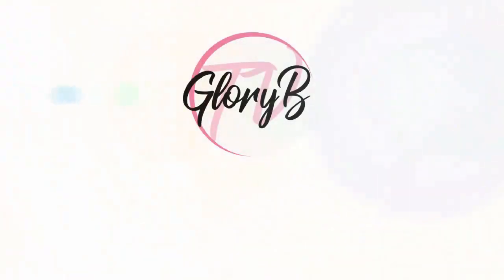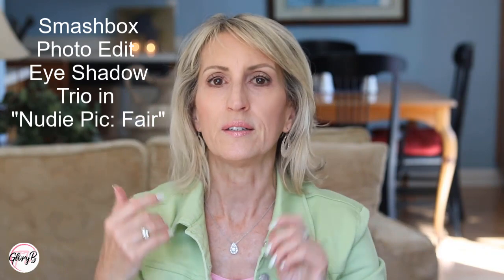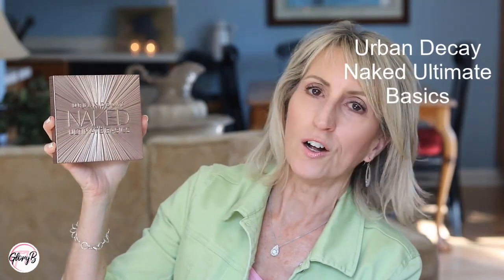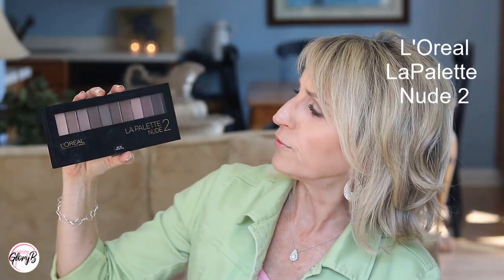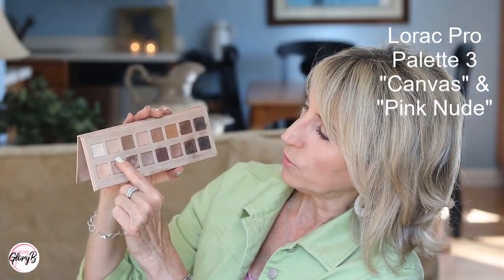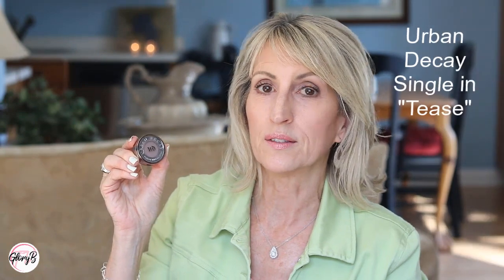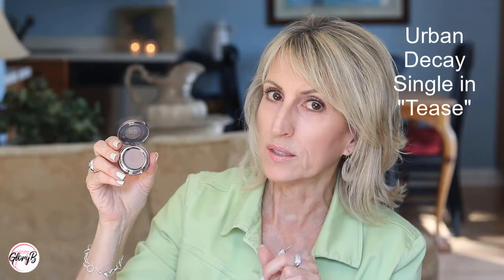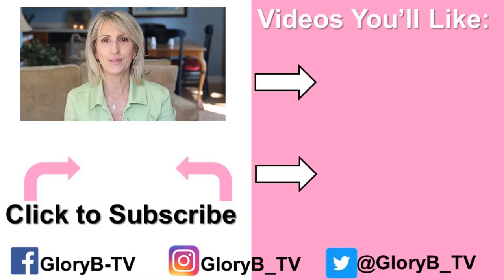Best Eyeshadow Transition Shades for Mature Women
When you use an eyeshadow as a transition shade between your eye's crease and the browbone, it can make your eyes look larger and prettier. The key is to find several transition shades that work well for you. Many people use and recommend colors for that area of the eye that are too dark or too much shimmer for a mature woman's eyes. I can't pull off those colors any longer! I'll show you in this video which eyeshadow transition shades that are in popular palettes and are the best to use for women over 50.

Lemora Eye Brush Set*

WHAT ELSE I’M WEARING:

Studio Gear Blush in "Crush"*

Sigma 30MM 1.4 Lens*
Vanguard VEO Aluminum Tripod with Pan Head*
Lights - Craphy 5500k Photography Continuous Softbox Lighting*
Neewer Ring Light*
IK Multimedia iRig HD Microphone*
Pop Filter with flat mount*
Scissor Arm Microphone Suspension Boom*
Universal Smartphone Tripod Adapter Holder*